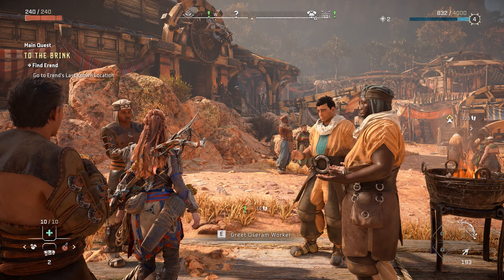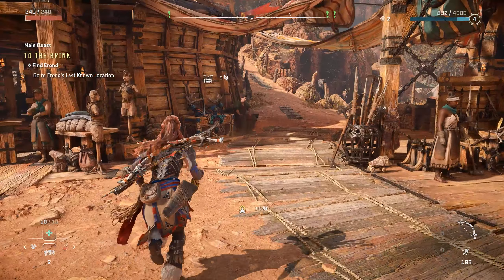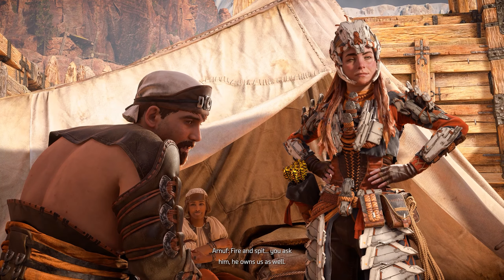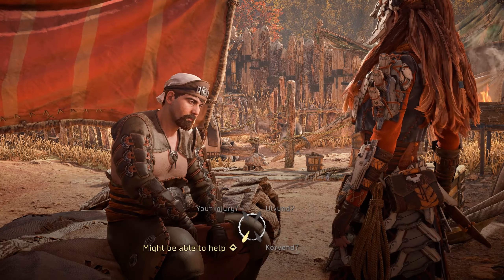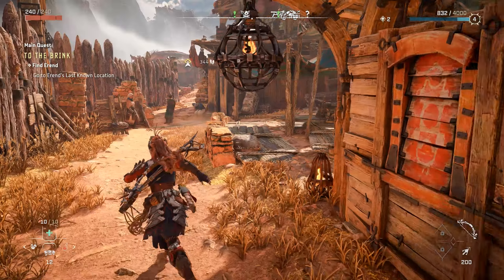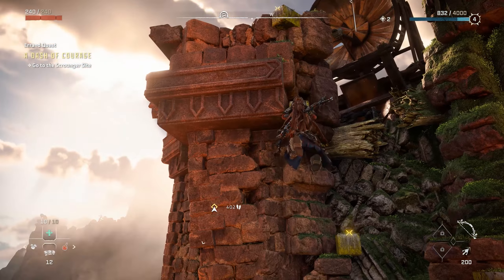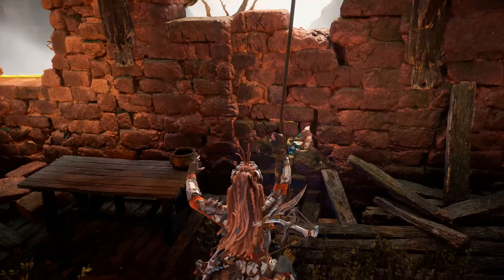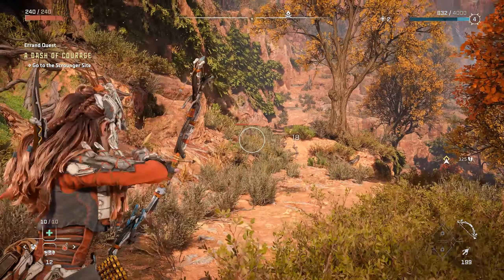Horizon Forbidden West™ Complete Edition Part 3 (Mine) | PC | Lets Play | Gameplay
Some story and going to a flooded mine.

►Game Description Info -

Join Aloy as she braves a majestic but dangerous new frontier that holds mysterious new threats. This Complete Edition allows you to enjoy the critically acclaimed Horizon Forbidden West on PC in its entirety with bonus content, including the Burning Shores story expansion that picks up after the main game.

The land is dying. Vicious storms and an unstoppable blight ravage the scattered remnants of humanity while fearsome new machines prowl their borders, and life on Earth is hurtling toward another extinction.

It's up to Aloy to uncover the secrets behind these threats and restore order and balance to the world. Along the way, she must reunite with old friends, forge alliances with warring new factions and unravel the legacy of the ancient past.

See every gameplay detail with Ultrawide 21:9 and Super Ultrawide 32:9 resolutions, as well as 48:9 triple monitor support.*
Witness the Forbidden West coming to life, with NVIDIA DLSS 3 upscaling and frame generation, image enhancing NVIDIA DLAA and latency reducing NVIDIA Reflex. AMD FSR and Intel XeSS are also supported.**
Customize graphic settings to your preference, with the potential for unlocked frame rates.**
Take control with full support for the DualSense™ controller, including haptic feedback and adaptive trigger functionality.***

* Compatible PC and 4K display device required.
** Compatible PC required.
*** Wired connection required to experience the full range of in-game controller features.